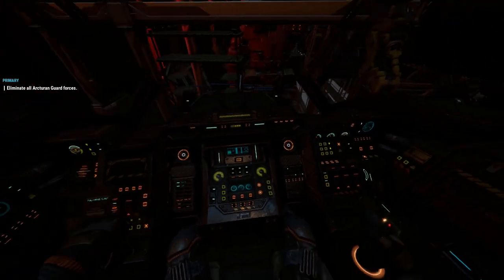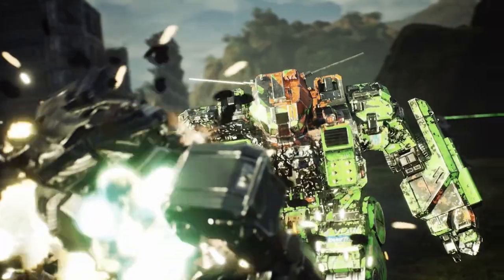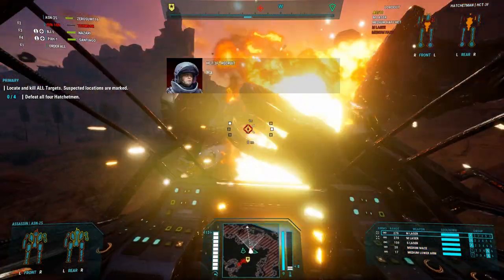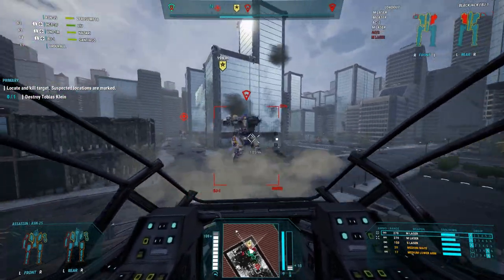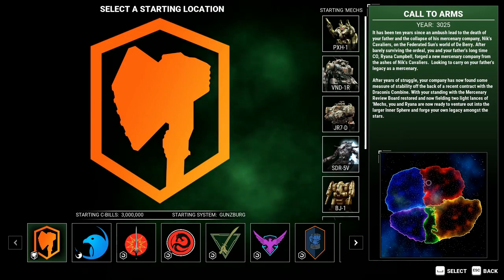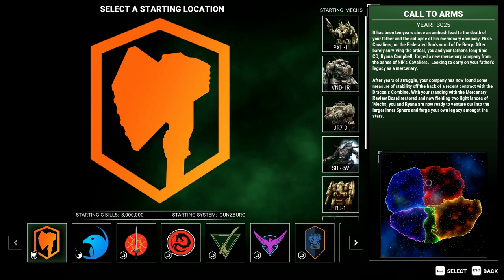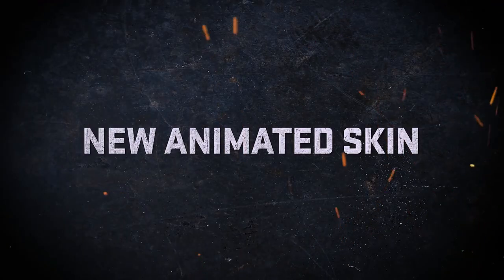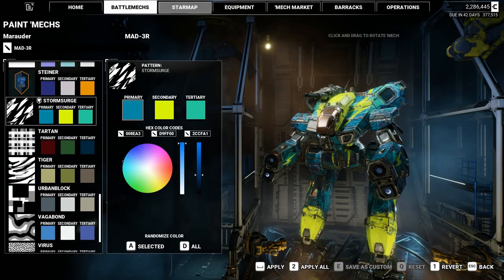Mechwarrior 5 Mercenaries: Call to Arms DLC Review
Ever wanted to smash a giant robot to bits with a huge axe? Well the devs over at Piranha Games sure hope you do because the new MW5 Mercs DLC is all about that sweet, sweet mech melee. Does this new addition to the game hit its target or should you ignore the Call to Arms?